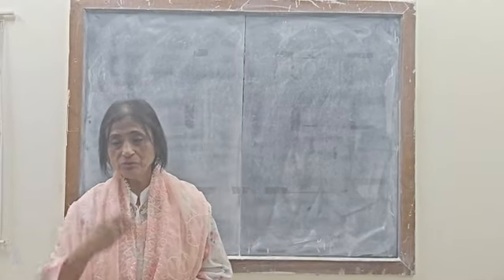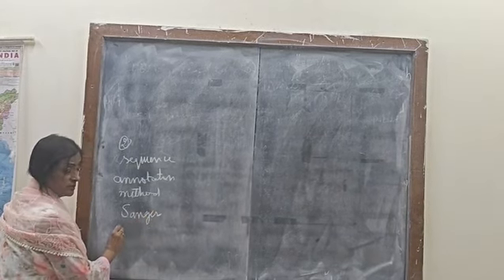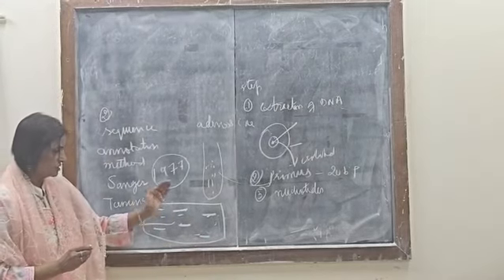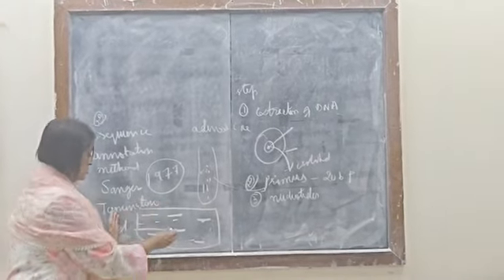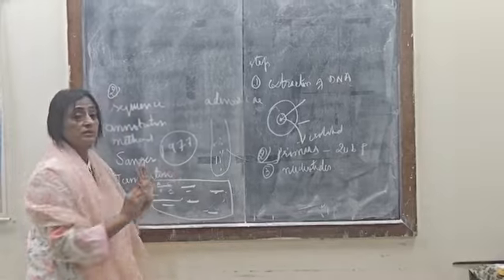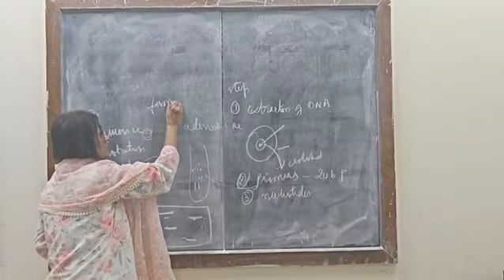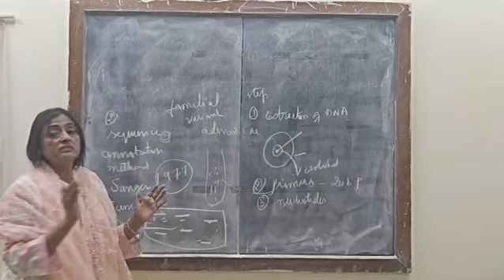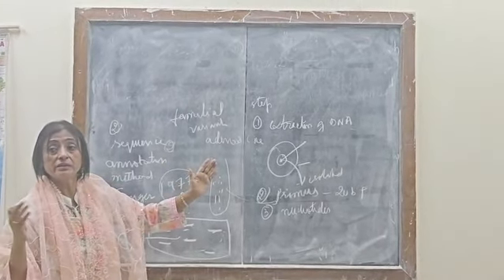Human genome project class12